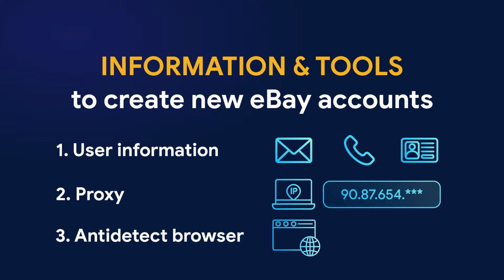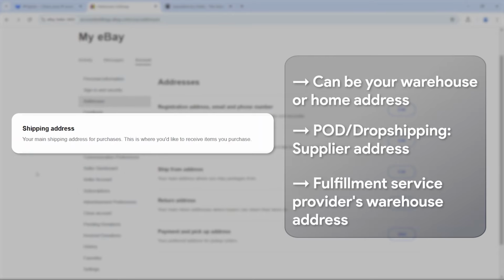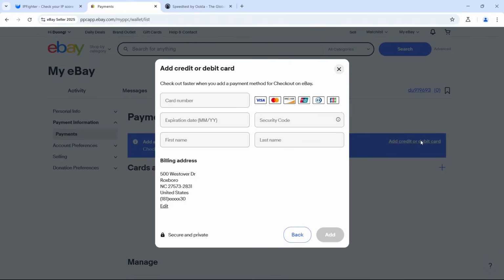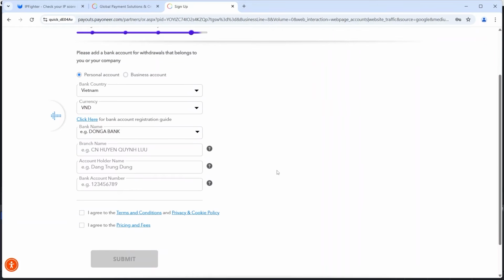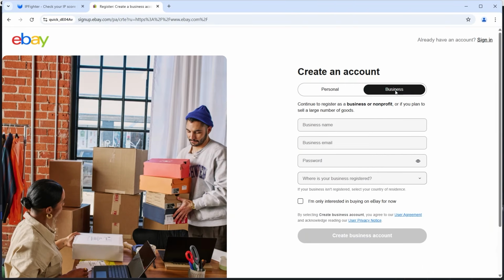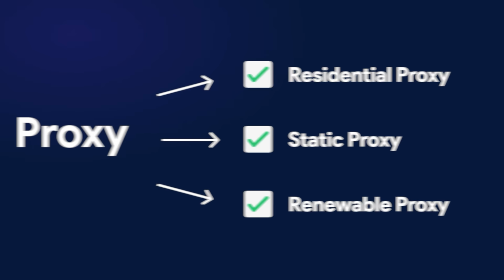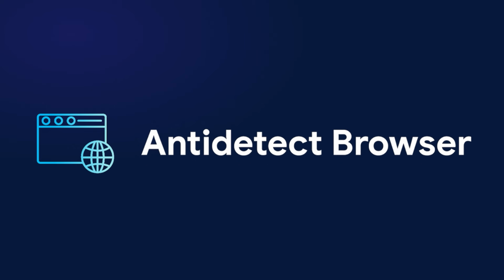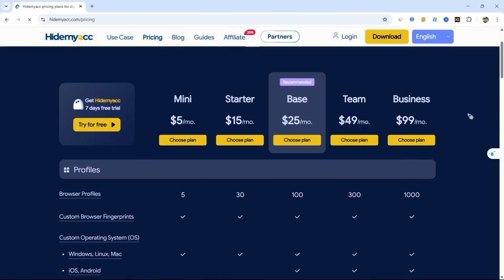Create eBay Account: Required Information & Best Tools | eBay Beginners Guide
Ready to start selling or buying on eBay but not sure where to begin? In this step-by-step guide, you'll learn exactly what you need to create your eBay account from scratch! Whether you're a total beginner or just need a quick refresher, this video covers all the essentials—no experience required.

🌟 Timestamp 🌟
0:30 - Information to create eBay account
1:03 - Address to register
2:00 - Payment to attach to account
3:37 - Information to create eBay business account
4:30 - Create clean browser environment to create eBay account
6:30 - Conclude

🔒 Pro Tip:
Serious about managing multiple eBay accounts? Use Hidemyacc antidetect browser to create separate, unique browser profiles—essential for staying under the radar and protecting your business.

What’s your biggest challenge with eBay account setup? Drop your question below! 👇